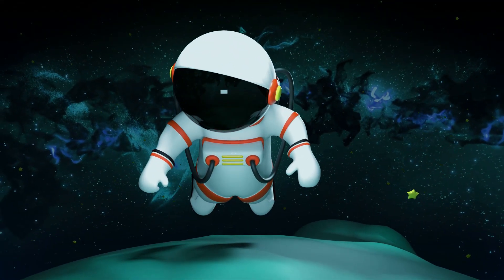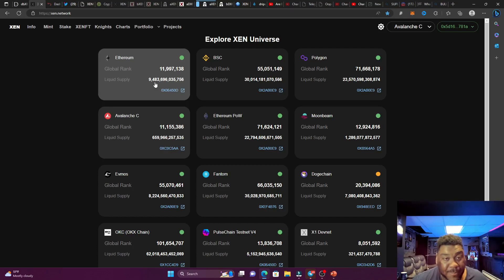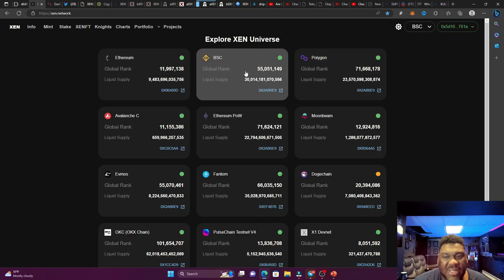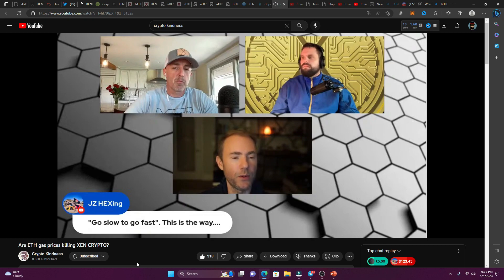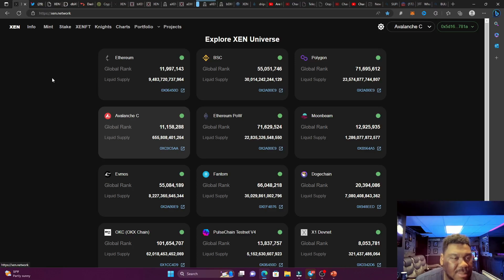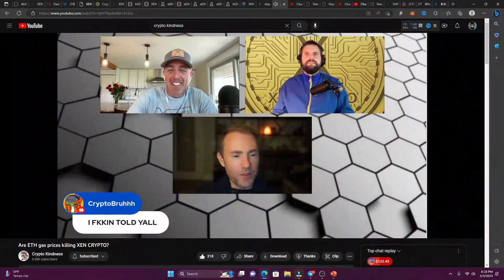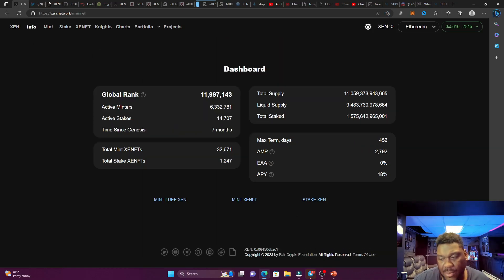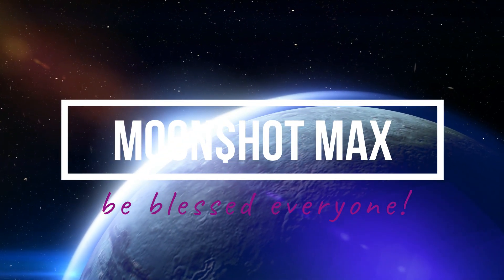Xen Crypto Big News from Jack Levin Super Bullish!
Jack is a scaler, so he is bringing xen to Arbitrum and Opt but wen?

DRIP NETWORK:

JOIN THE FAUCET

-Scroll down to "Get a Buddy"
-Paste buddy address below into box space and click "Update" button

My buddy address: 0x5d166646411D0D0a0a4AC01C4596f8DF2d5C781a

Once you have completed these steps you will be enabled to deposit your Drip tokens to start earning 1% daily rewards up 365%.

THIS VIDEO IS NEVER FINANCIAL ADVICE.